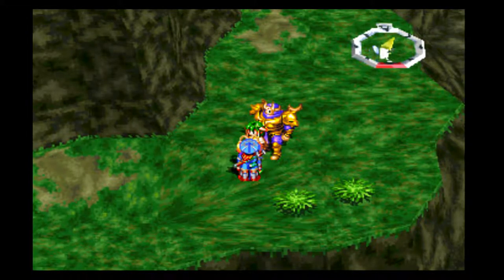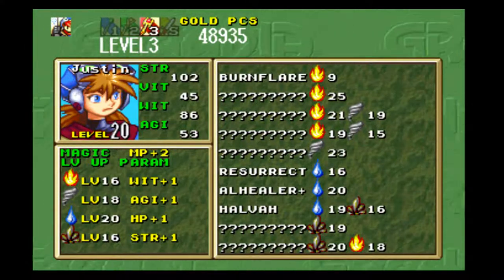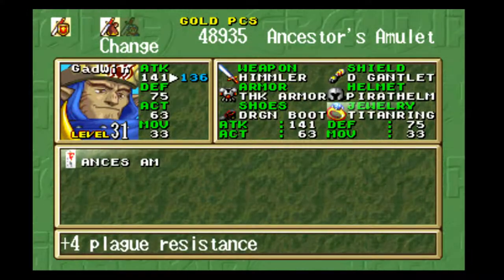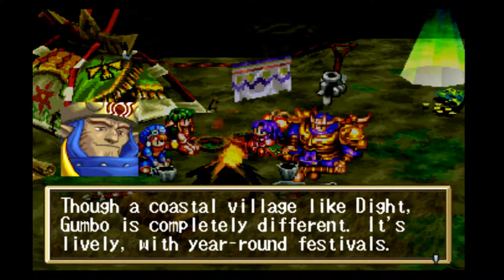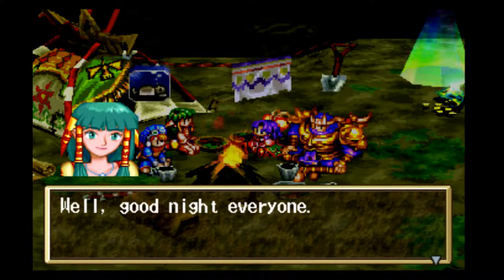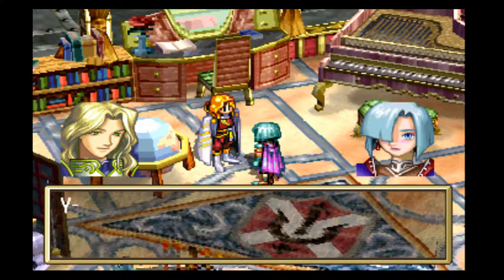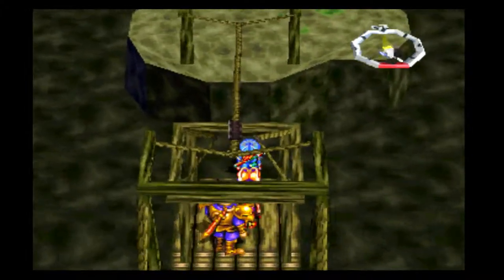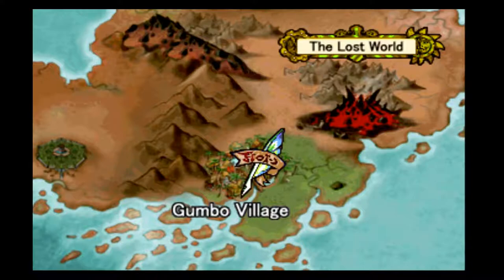Let's Play Grandia- Episode 054- Llama Free Lama Mountains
We continue through the Lama Mountains, and while we still don't find any Llamas, we do find some items, and the exit.